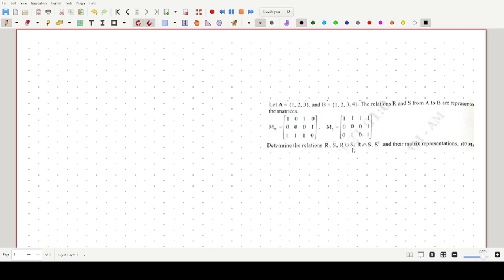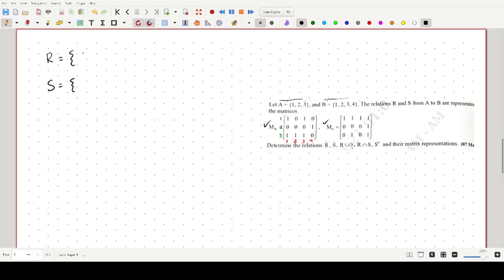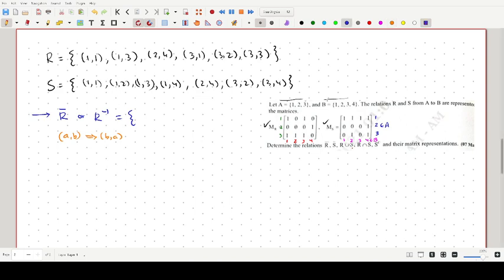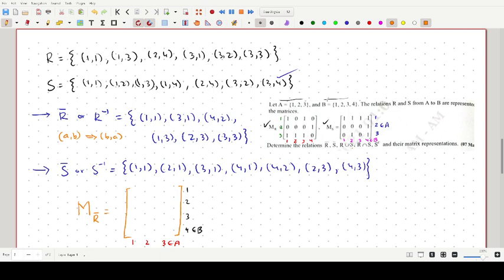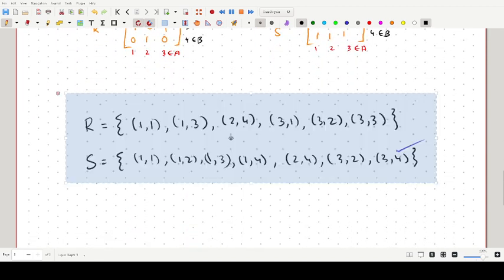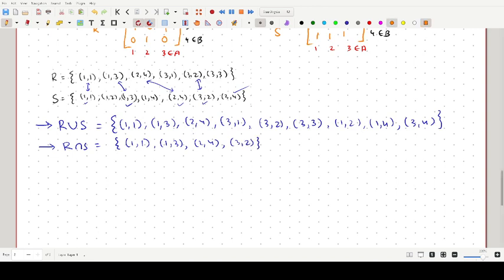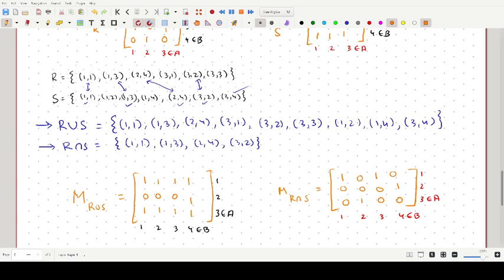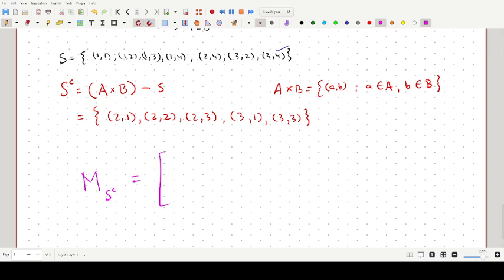Operations on Relations Example - EXPLAINED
Relations are subsets of cartesian products and there can be operations between them. Here is a demonstration of the same, using the set and zero-one representations.